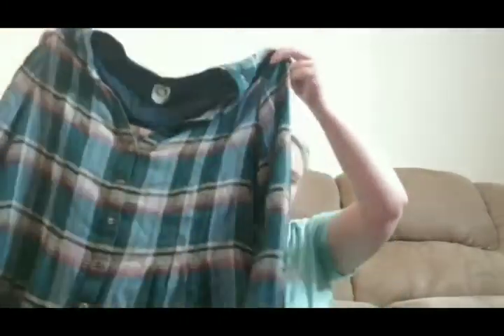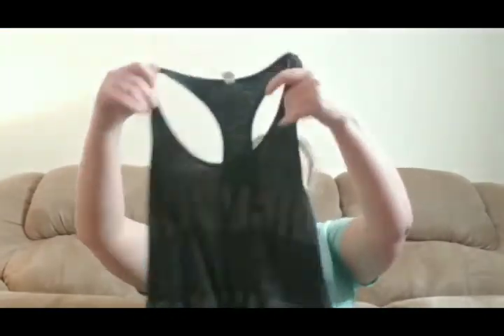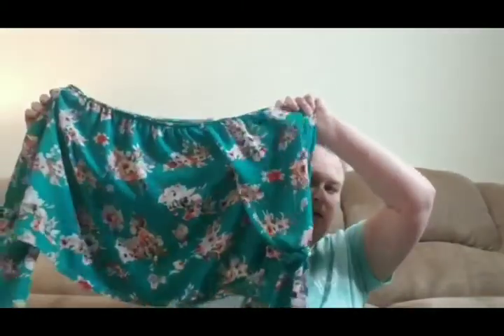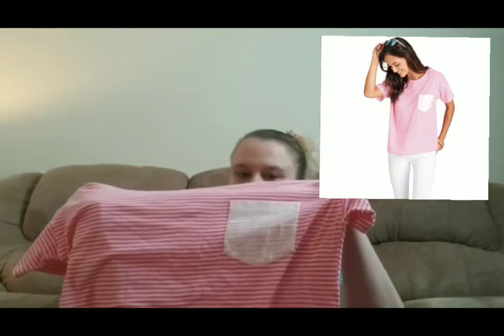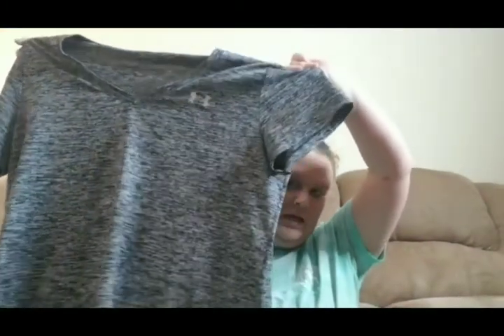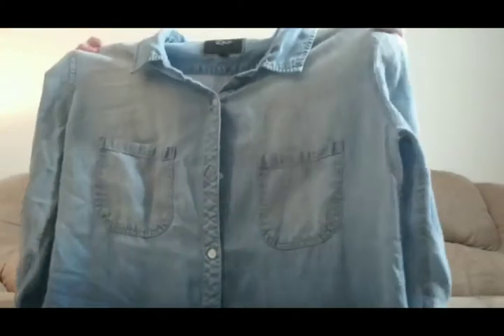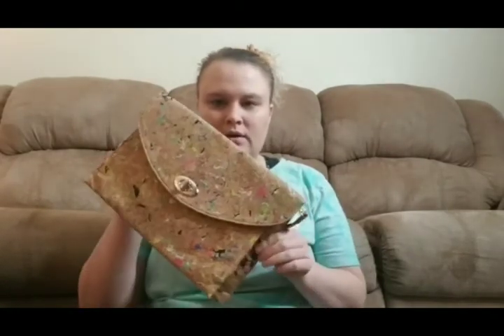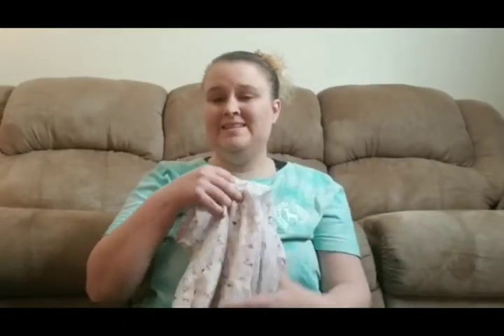February Thrift Haul- 1/2 Price Day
February thrift Haul
Items form Mom
Closet Buy Out
Fixed Odds and Ins